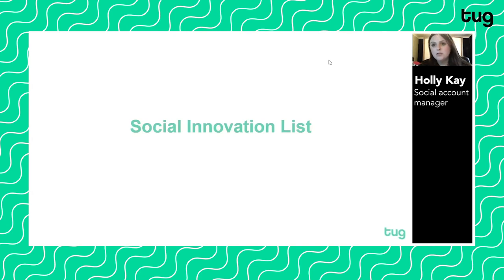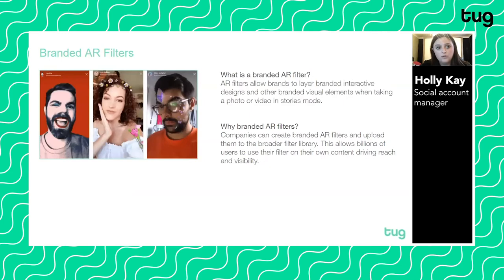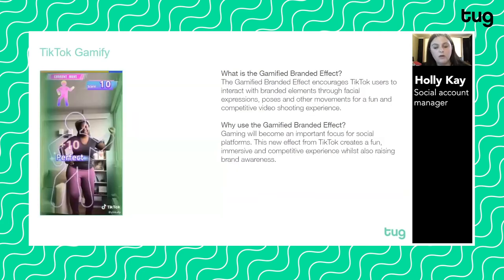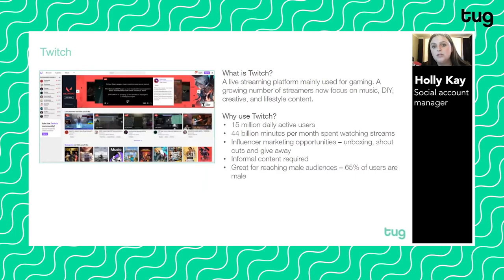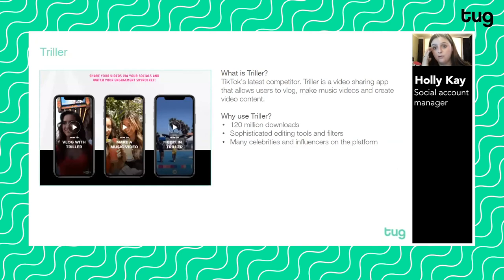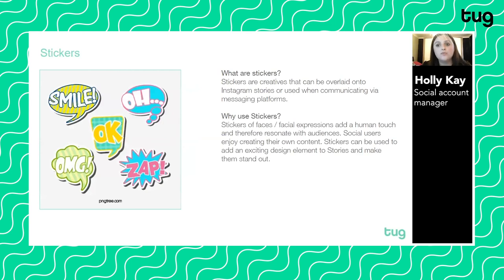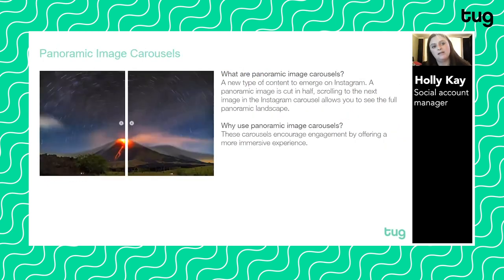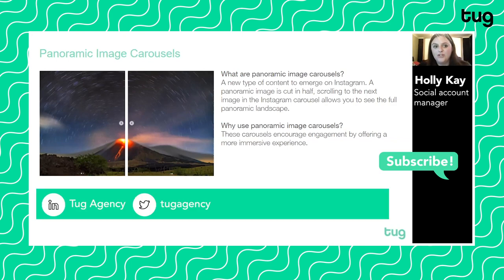Tug Tutorial: Social Media Innovation Checklist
What is new and interesting in the world of social media marketing? Holly, Social Media Manager, will take you through the latest formats, platforms and tech to get the most out of your social media marketing.